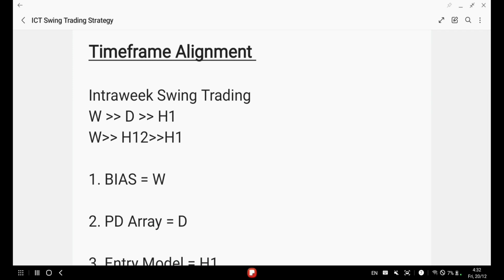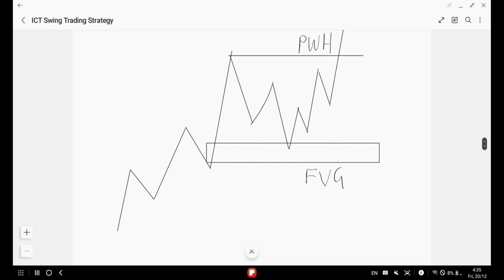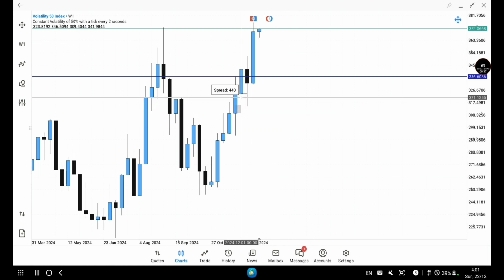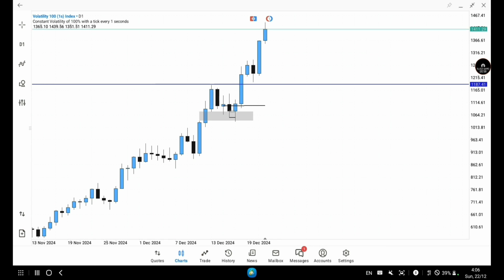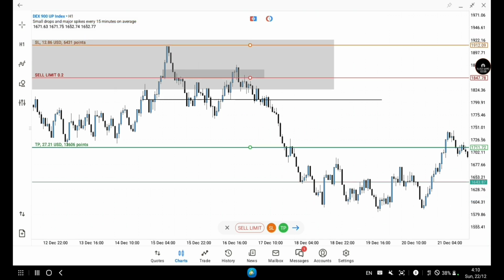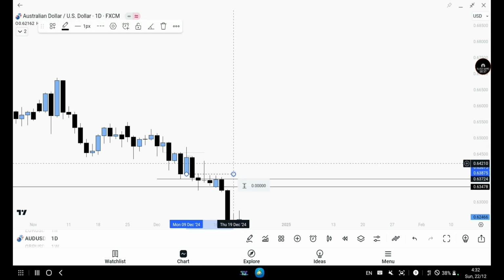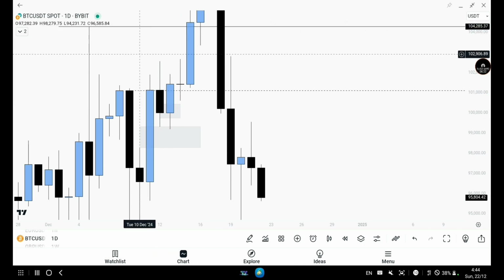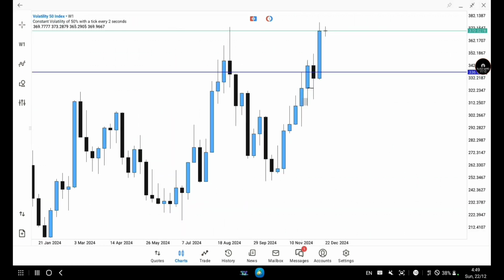ICT Swing Trading Strategy (Forex, Synthetic Indices, Crypto)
Want to trade Forex & Synthetics? 📈